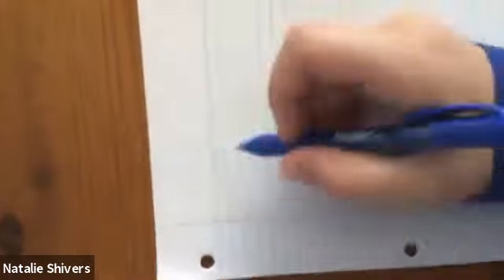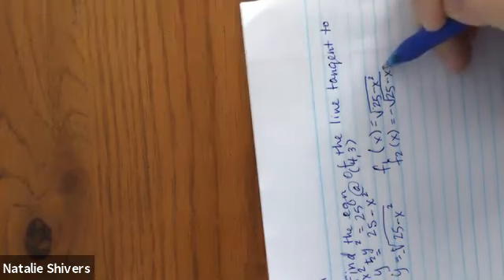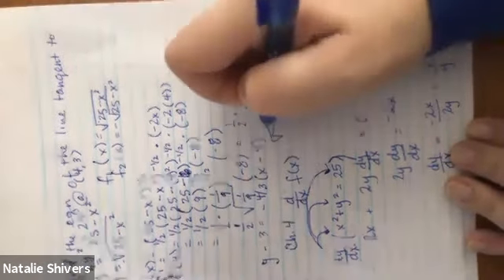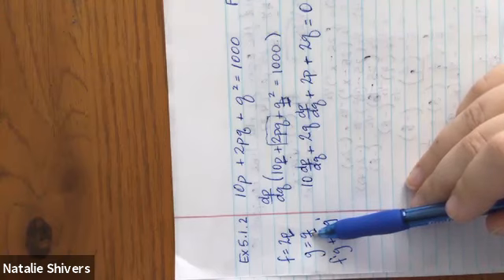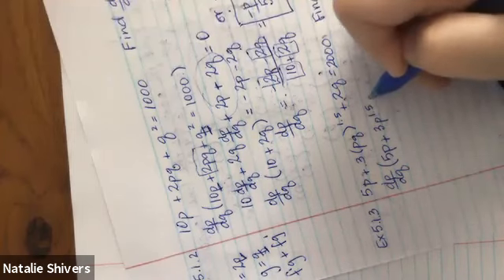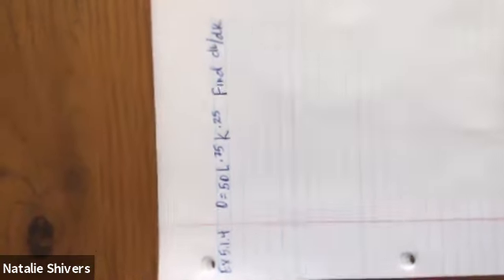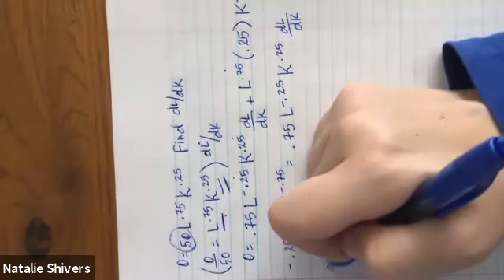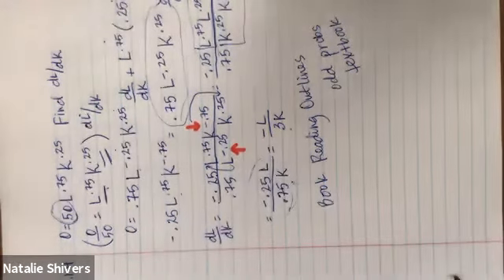5 1 day 1 notes-Shivers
This is my first video.  I'm sorry that I filmed it sideways.